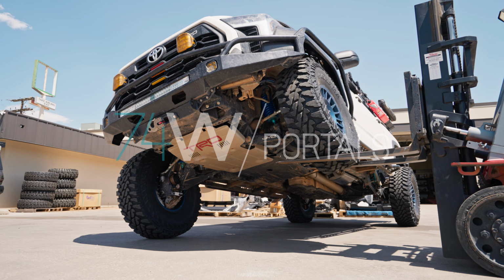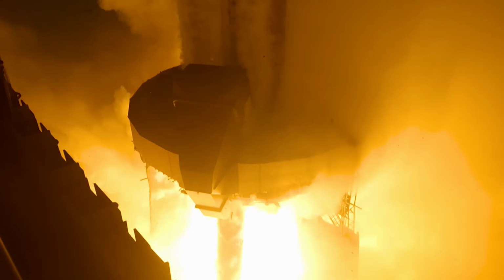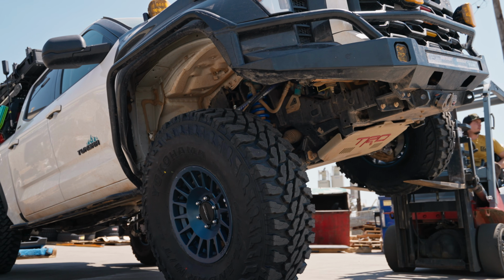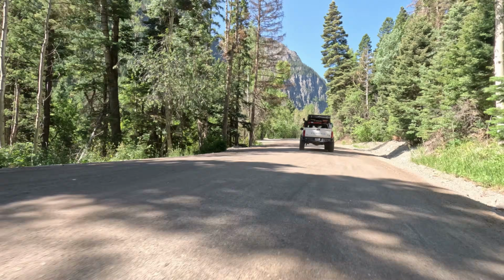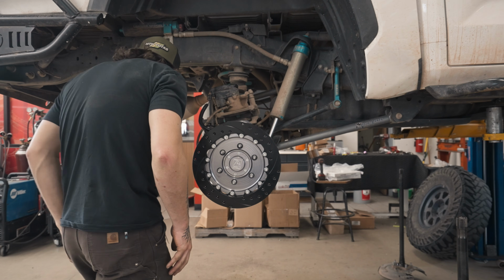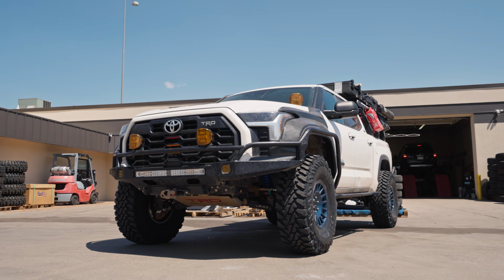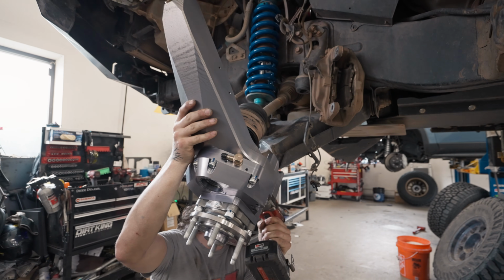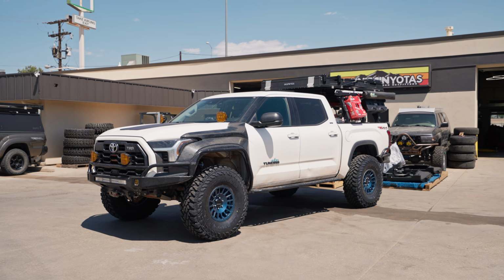New Tundra on 74 Weld Portals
We installed the FIRST 74 Weld Portal Axles on a 3rd Gen Toyota Tundra and it's an absolute beast.

Our good friend, Andy, rolled his 3rd Gen Toyota Tundra into our shop for a one-of-a-kind transformation: the first-ever Tundra on 74 Weld portal axles, paired with massive 40" tires. He wheels this thing harder than any other 3rd Gen owner we know.

- Walk around of the 3rd Gen Tundra portal axle build
- New updates from 74 Weld — including lower pricing
- Honest review of portals on a 3rd Gen Tundra

0:00 Intro
0:15 74 Weld Portals for 3rd Gen Tundra & Sequoia
1:22 Benefits of 74 Weld Portal Axles
2:59 74 Weld Pricing Update
4:25 Wheeling This Truck
4:59 Installation & Honest Review
7:21 Call or Stop By Our Shop

Address:
Mountain Yotas
7881 W 48th Ave